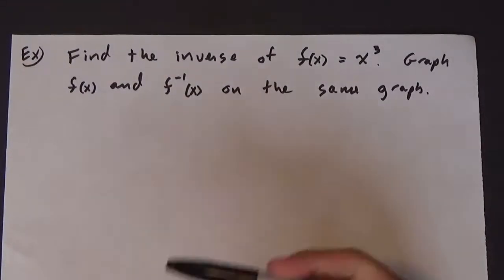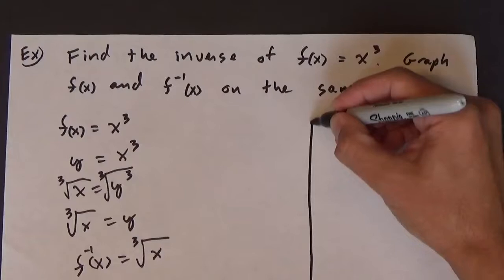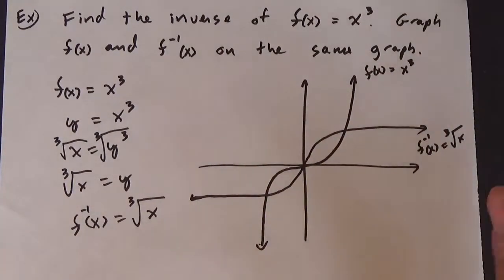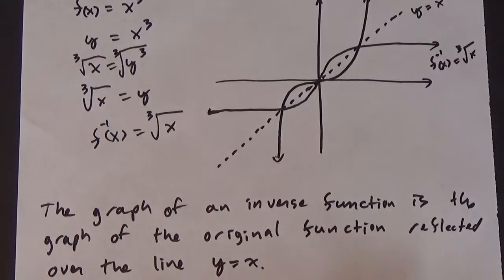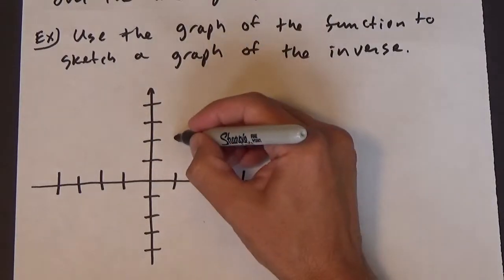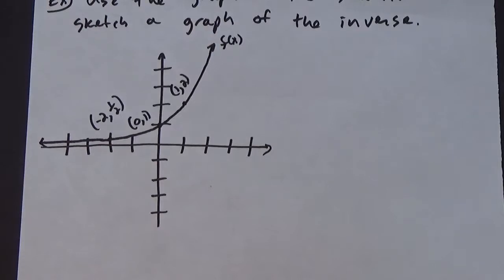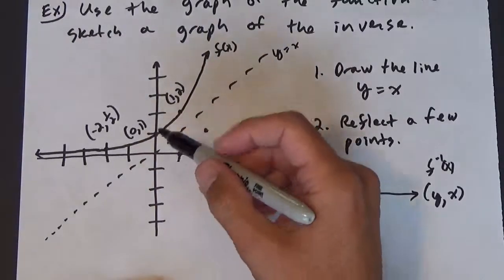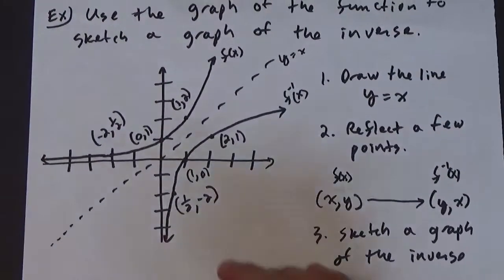PreCalculus 1.7.2 Graphs of Inverse Functions